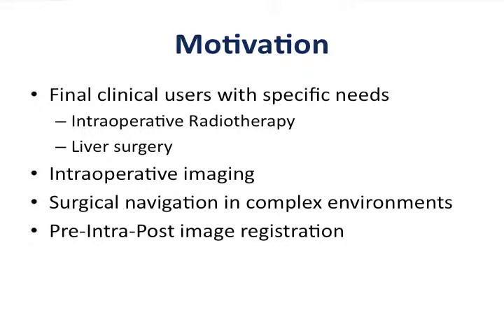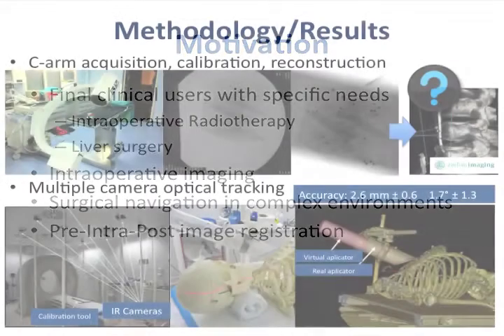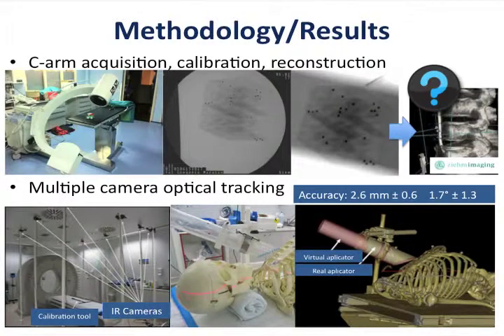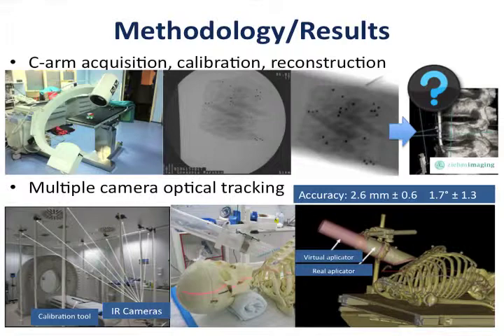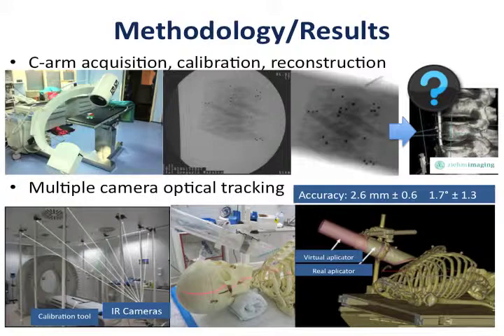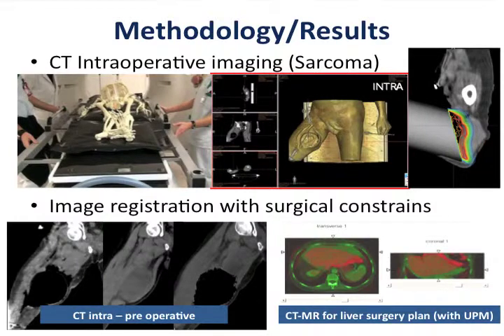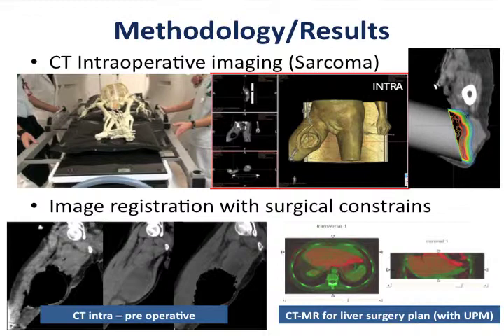Image Guided Surgery in real clinical scenarios - Javier Pascau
Javier Pascau presents at the M+Vision Consortium Open House in Boston, October 12, 2011.